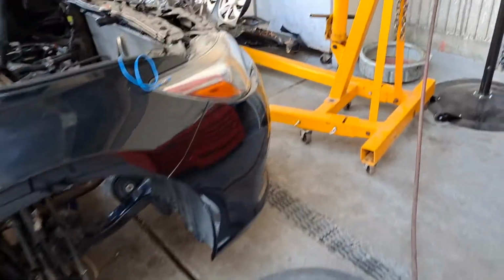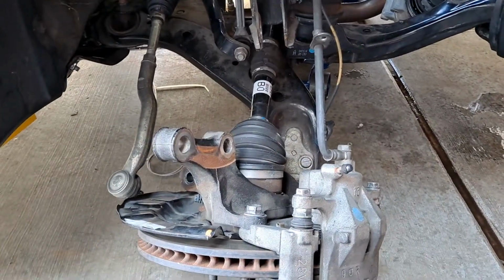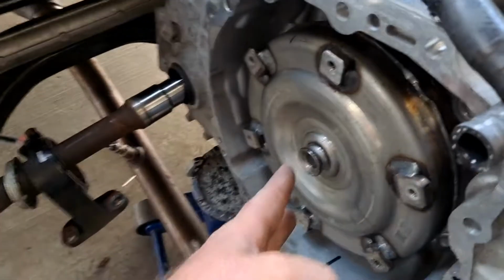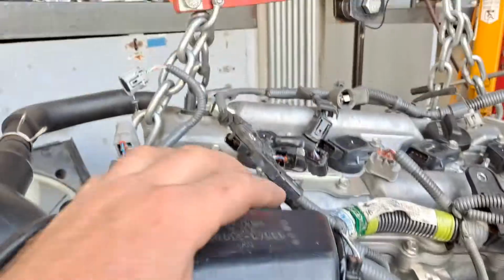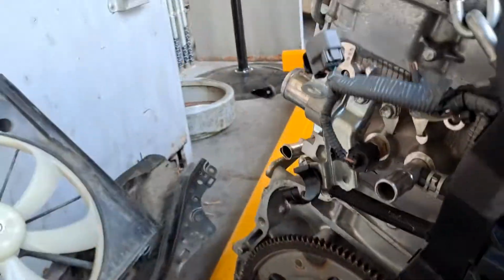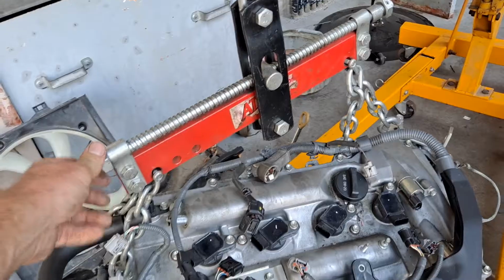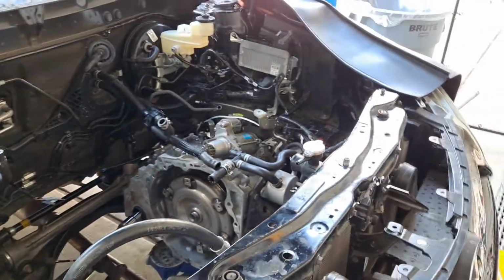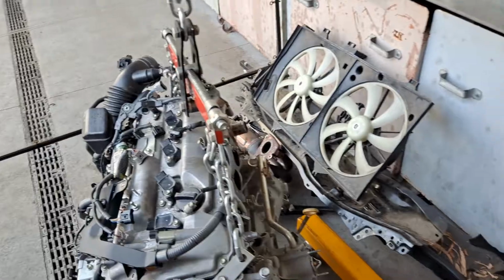AT210 Engine R&R from the top lab